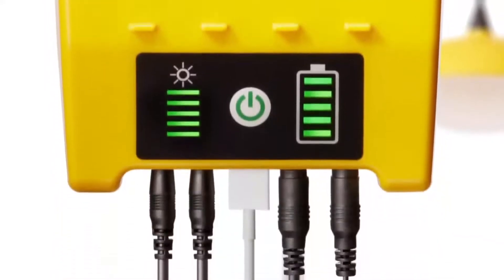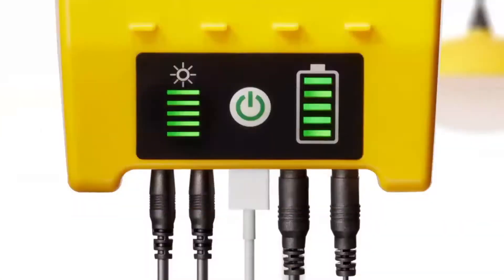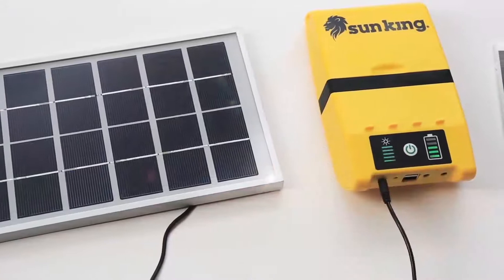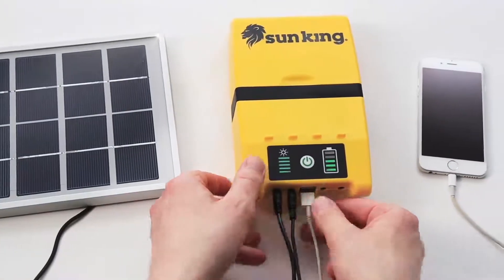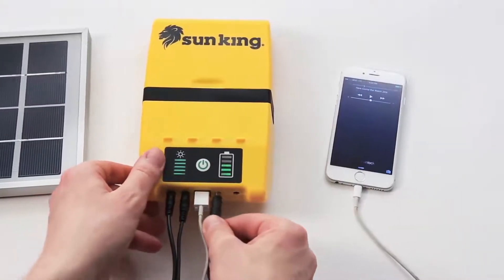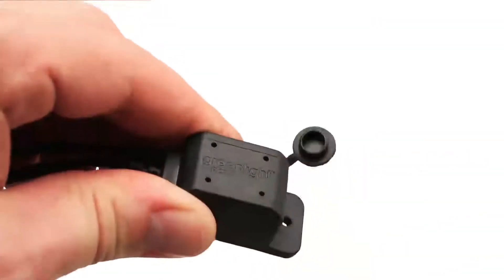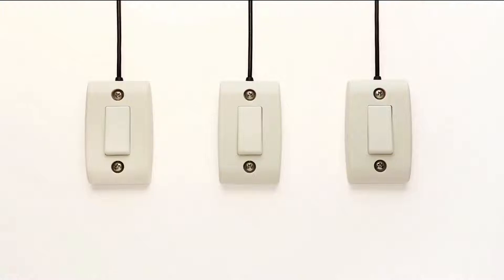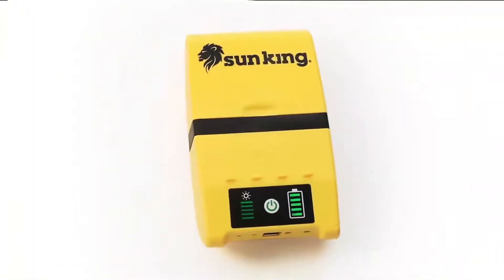The Sun King HOME System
GRID-LIKE POWER AT AN ULTRA-AFFORDABLE PRICE
The modern solar lighting and energy hub for off-grid homes and businesses. The Home 60 brings modern lighting and energy to homes living off of the electric grid.  Once installed, the Home 60 provides bright, 100 lumen diffuse fixed room lighting to three separate rooms.  Included wall-mounted light switches provide modern convenience and the central power hub features standard 5.5V USB and 12V power outputs to power mobile phones and DC appliances.